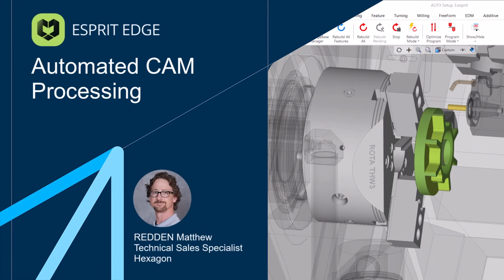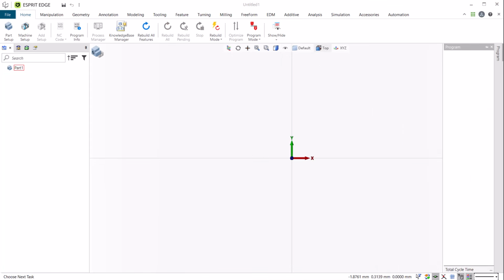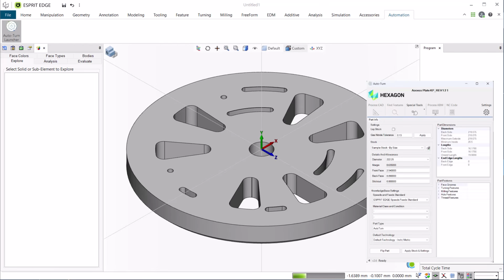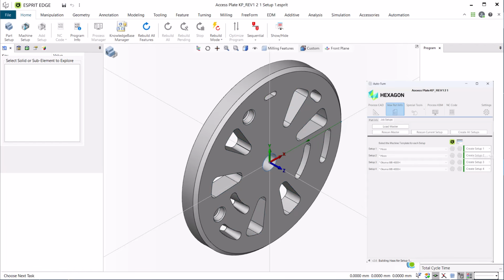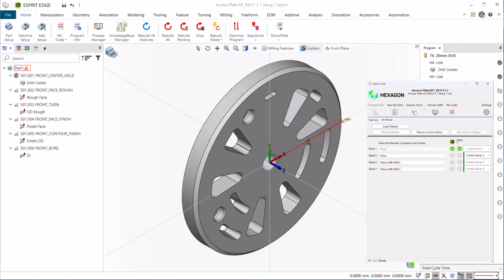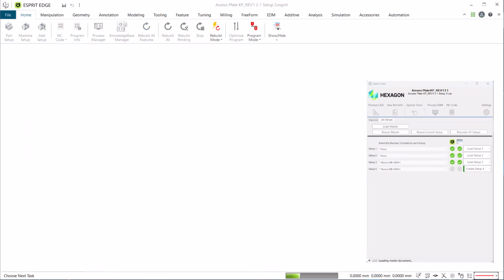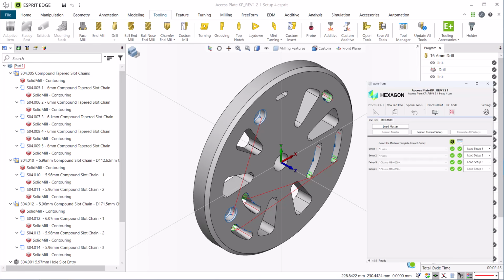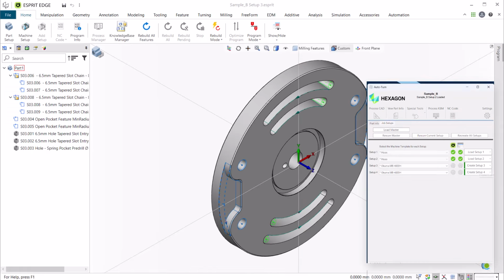Automated CAM Processing in ESPRIT EDGE | Scaling programming across part families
*Automated CAM Processing (ACP)* demonstrates how CAM programming workflows can be streamlined by capturing machining logic once and reusing it across related parts and setups—reducing programming effort while improving consistency.
This video shows ACP in practice, starting with a complete walkthrough on a representative part, followed by additional examples that highlight how the same automation framework can be reused across similar parts, and extended where meaningful feature overlap exists.
By automating key steps such as feature analysis, setup creation, and rules‑based machining strategies, ACP allows programmers to focus on higher‑value work while accelerating the path from part loading to validated machining programs.

*Key takeaways:*
🔹 Reduce repetitive manual CAM effort
🔹 Improve programming speed and consistency
🔹 Scale CAM programming across part families using standardized logic

This workflow overview is intended for CAM programmers, manufacturing engineers, and technical leaders evaluating automation strategies for production machining.